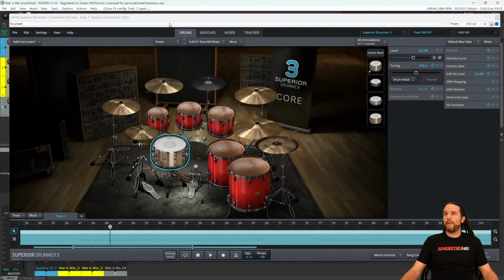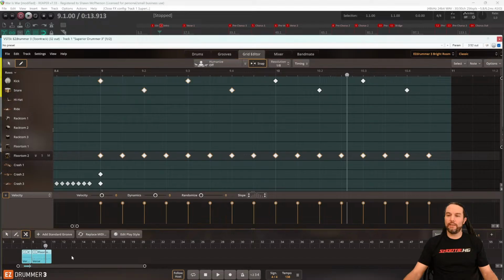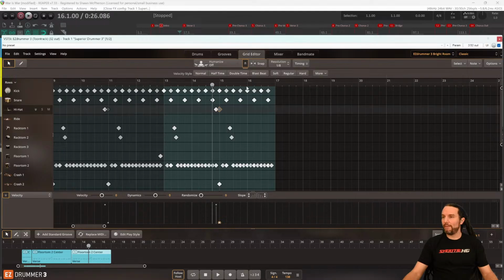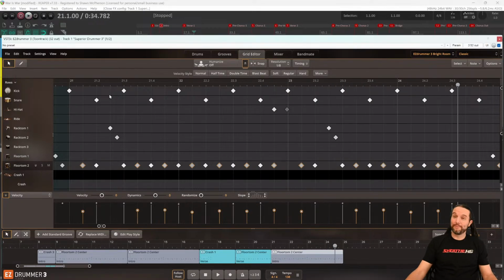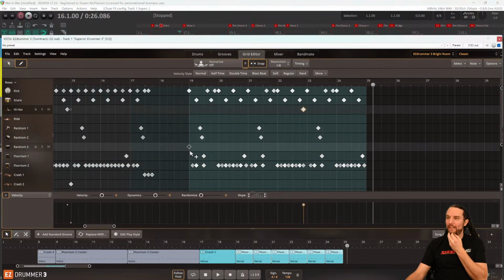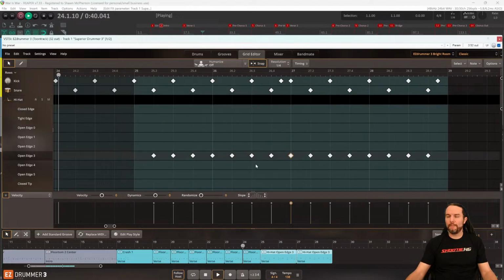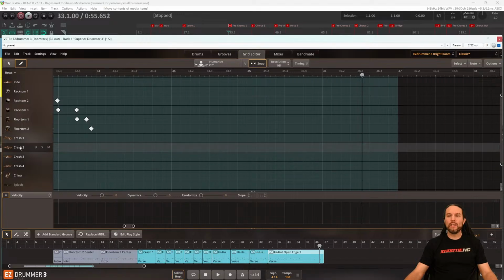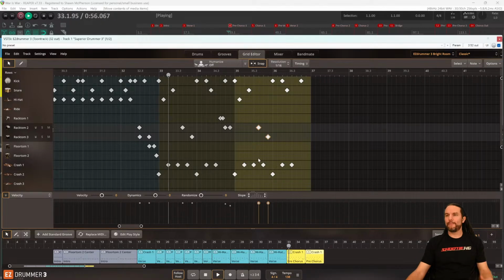EZdrummer 3 | Grid Editor | Hard Rock/Metal Song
EZdrummer 3 & Superior Drummer 3 | Full Hard Rock Metal Track in the Grid Editor.
10am PST | NOON CST | 1pm EST | 6pm GMT | 7pm CET

Thanks to Greg for letting us use is track "War Is War".

☣️ Besides my live-streamed guides and a few select streams, my live streams are free to the public for one month before they become Next Level Members/Patrons-only.
This is to encourage the public to be a part of the live experience and to offer additional perks to my Next Level paid members.

00:00 Start
05:27 Welcome
11:59 War Is War Demo Preview
20:20 Greg Interview
32:21 Preproduction Chat
34:15 Grid Editor Time